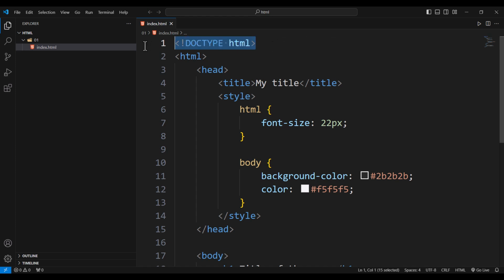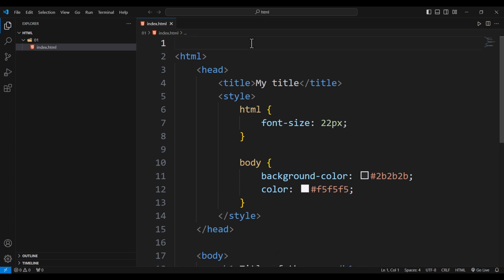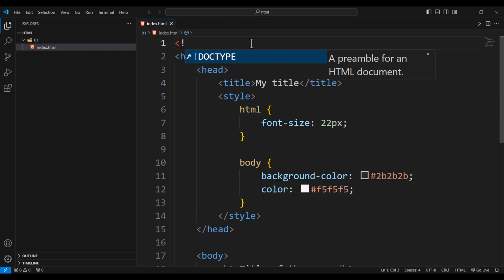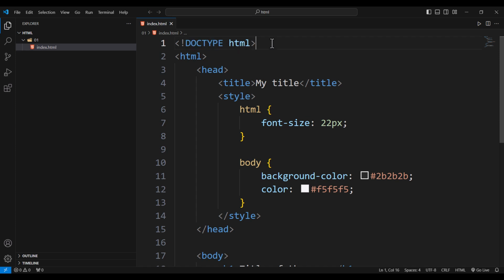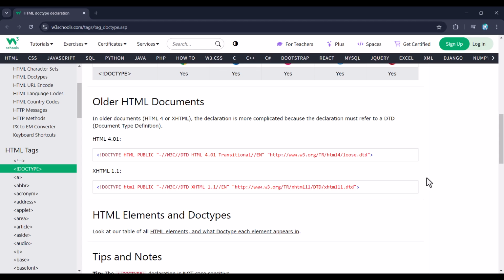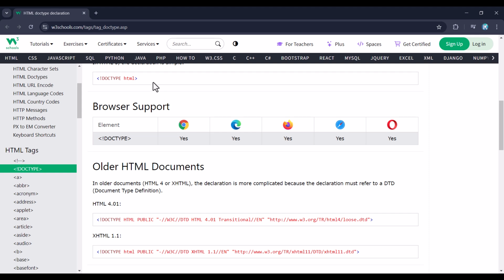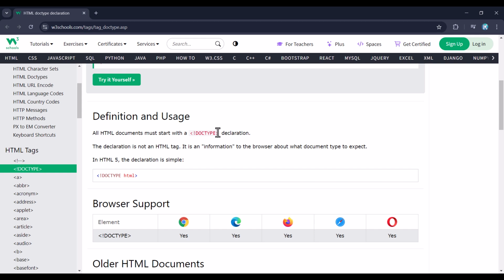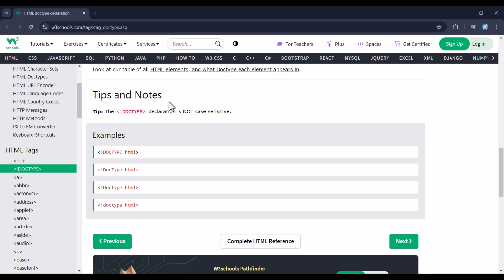What is DOCTYPE in HTML?